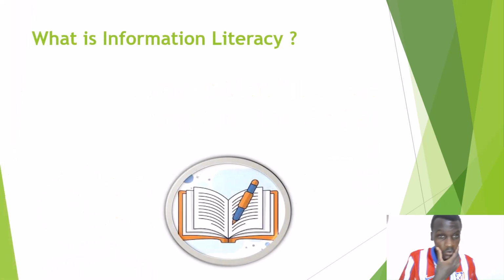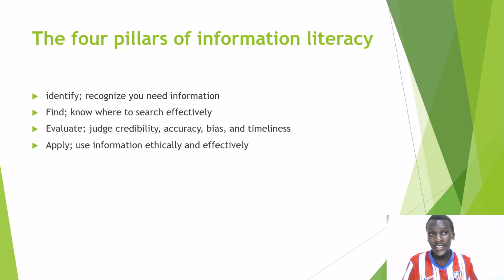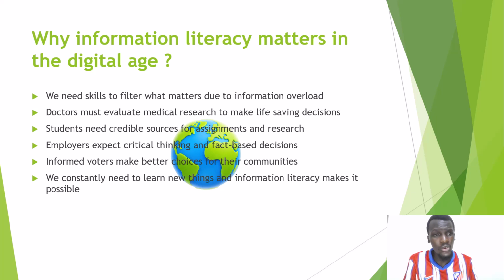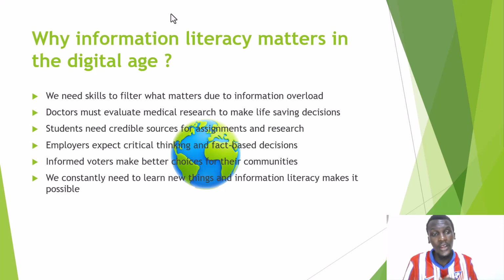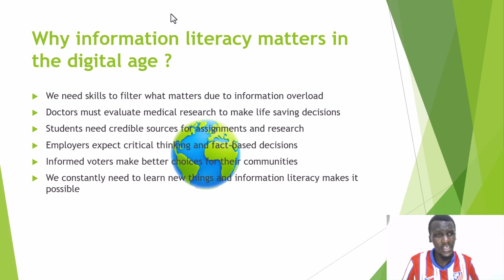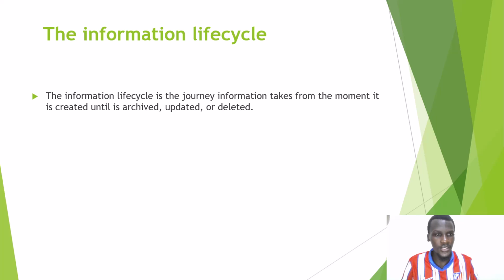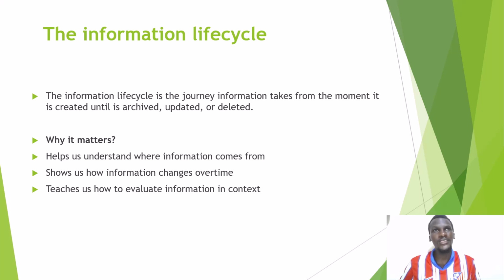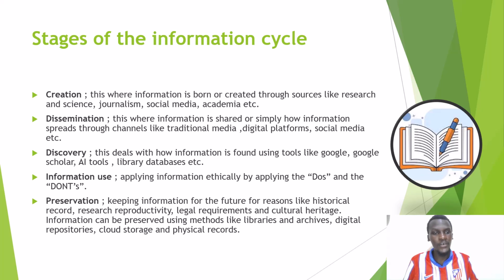Introduction to Information Literacy.